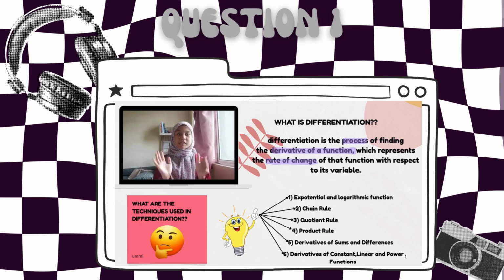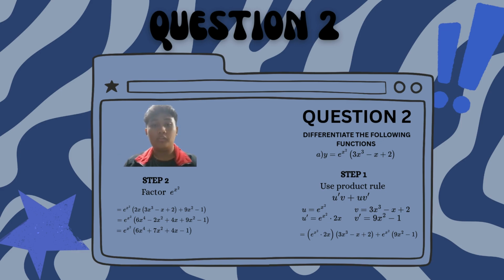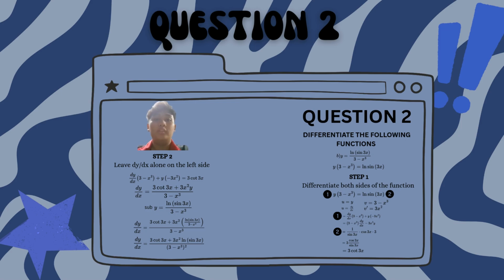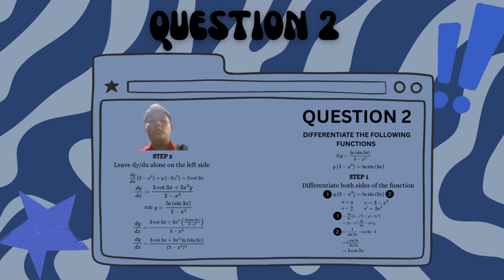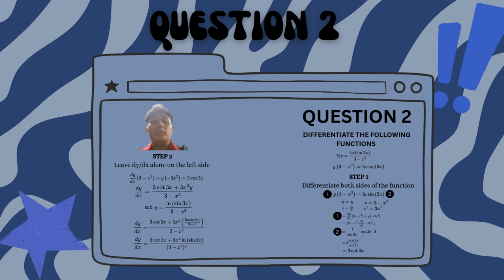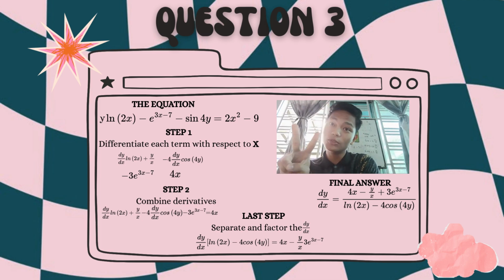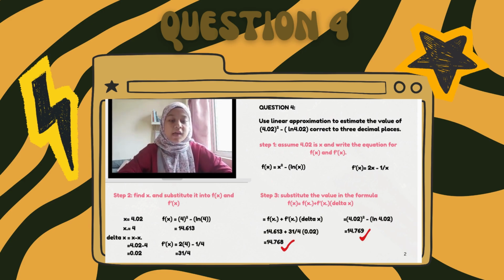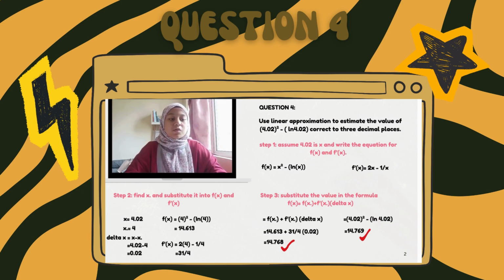Differentiation (Our calculus assignment) Uitmpg